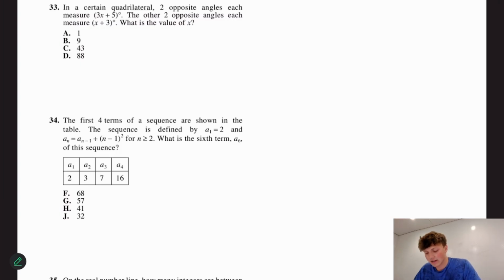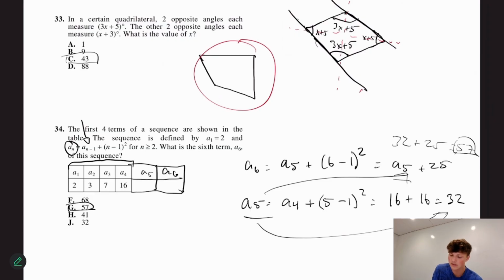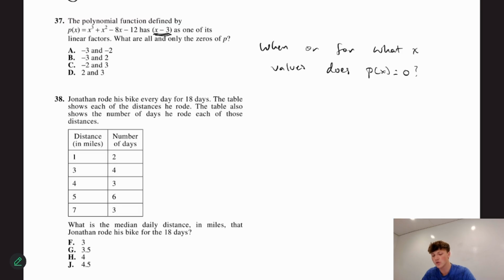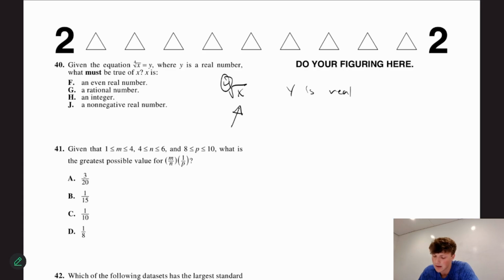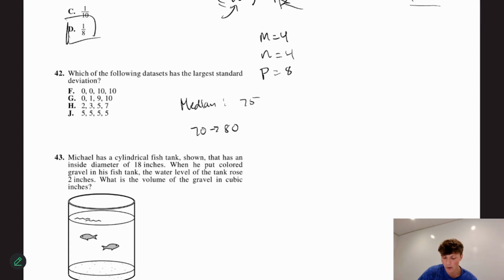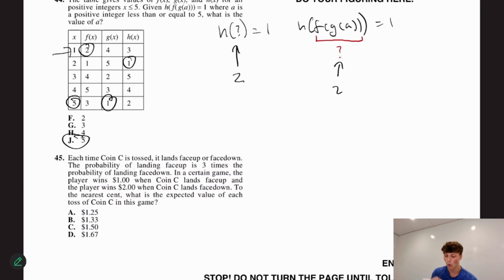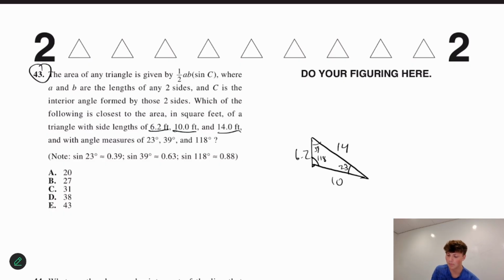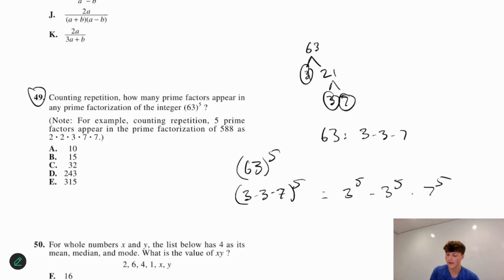Master These 12 ACT Math Questions Before Test Day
00:00:00 Introduction - Overview of the ACT prep course and focus on math review.
00:05:11 Q1: Solving for x in Quadrilaterals - Explains how to find the value of x in a quadrilateral with given angle measures.
00:10:45 Q2: Recursive Sequences - Demonstrates how to find the sixth term in a recursive sequence.
00:15:01 Q3: Counting Integers on a Number Line - Calculates the number of integers between two fractions on the number line.
00:16:18 Q4: Mutually Exclusive Events - Defines mutually exclusive events and identifies zero probability scenarios.
00:18:29 Q5: Finding Zeros of a Polynomial - Describes how to find all zeros of a polynomial function.
00:22:21 Q6: Median of a Data Set - Calculates the median daily distance from a set of biking distances.
00:24:33 Q7: Estimating Mean from Survey Data - Estimates the mean number of cities toured based on survey results.
00:26:36 Q8: Conditions for Real Numbers - Explains the conditions under which the fourth root of a number is real.
00:30:09 Q9: Maximizing a Fraction - Determines the greatest possible value of a fraction with given constraints.
00:32:34 Q10: Standard Deviation Concept - Discusses the concept of standard deviation and its implications.
00:35:43 Q11: Volume of a Cylinder - Calculates the volume of gravel in a cylindrical fish tank.
00:39:32 Q12: Nested Functions - Solves for a value using nested functions defined by operations.
00:57:15 Closing Remarks - Summarizes key takeaways and encourages continued practice.

This video returns to the math section of the ACT to review challenging and interesting questions across several different practice exams.

Visit IvyTutoring.net for a Harvard Tutor! Mention you came from the Youtube Channel to get a discount!